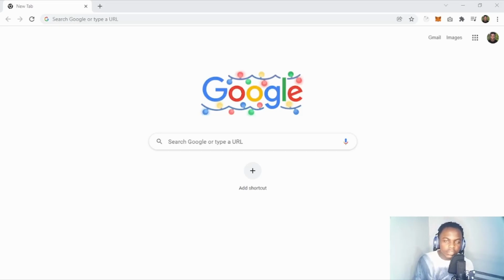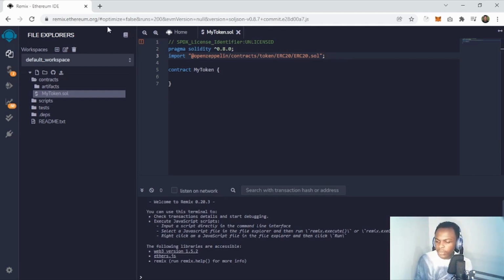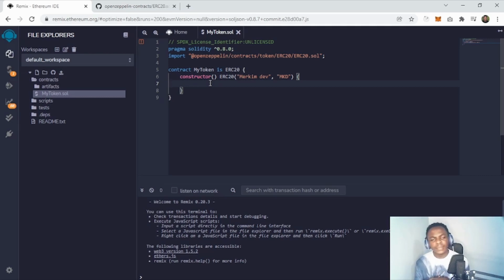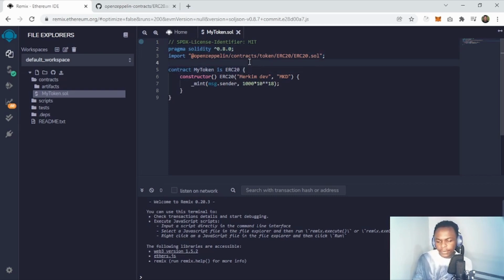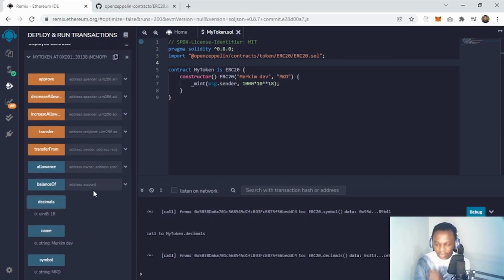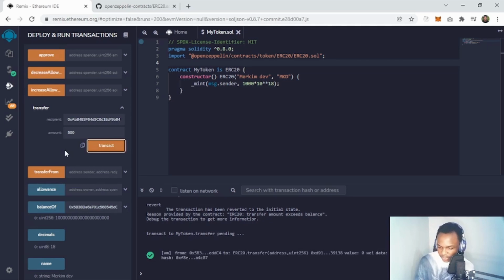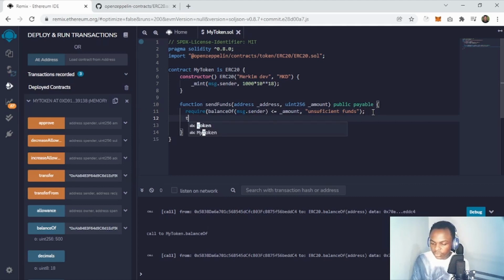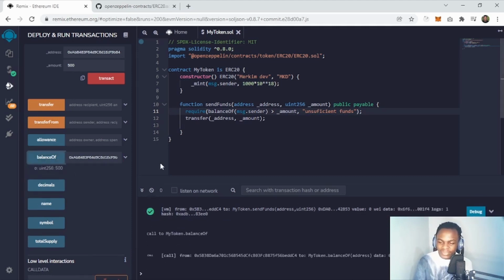Write, deploy and interact with an ERC20 token (cryptocurrency) using REMIX IDE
In this video we're going to write our first ERC20 token || cryptocurrency smart contract, deploy it using remix IDE and interact with it from remix IDE.

Head over to Remix and follow up with the tutorial